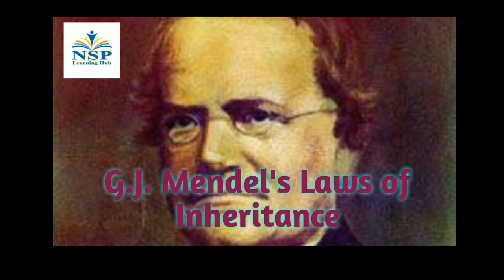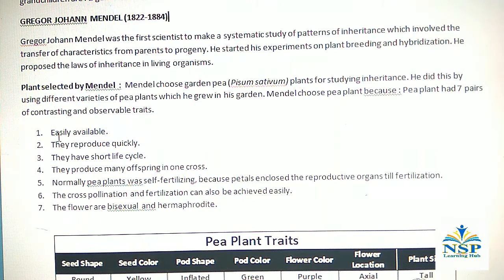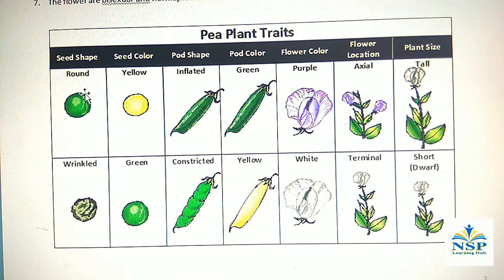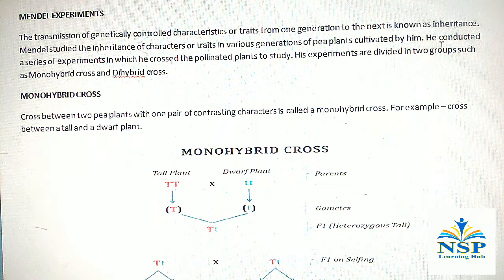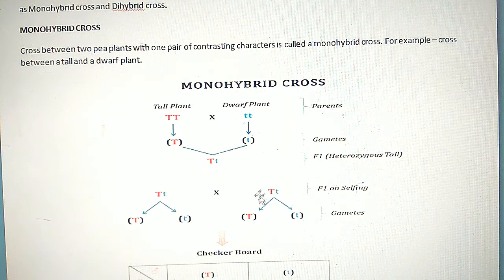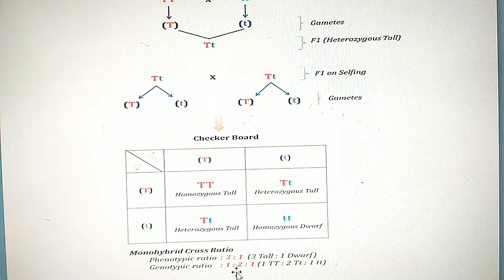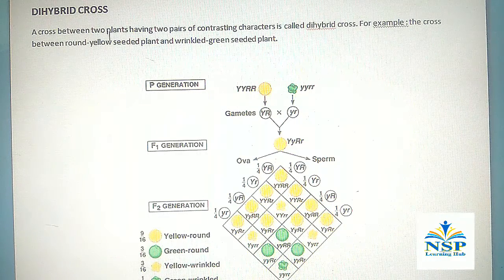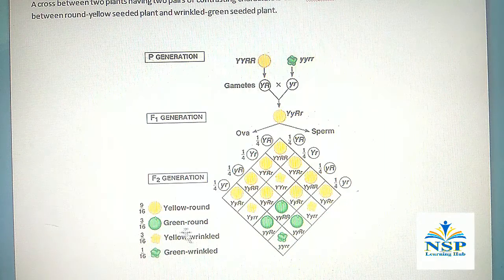Laws of Inheritance : Gregor John Mendel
Inheritance: is the process by which genetic information is passed from parents to their children.

Hybridisation: is the process of combining different varieties of organisms to create a hybrid or new variety.

Reproduction: is the process by which living organisms produce new individuals similar to themselves.

Fertilization: is the process of fusion of male and female gametes.

Monohybrid Cross: cross between two pea plants with one pair of contrasting characters.

Dihybrid Cross: a cross between two plants having two pairs of contrasting characters.